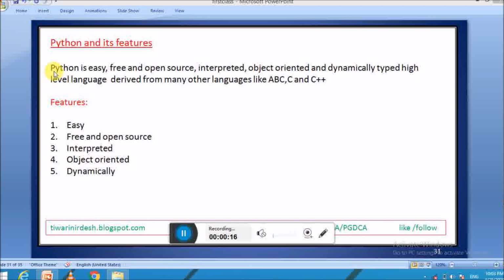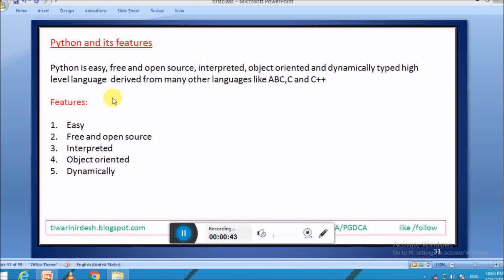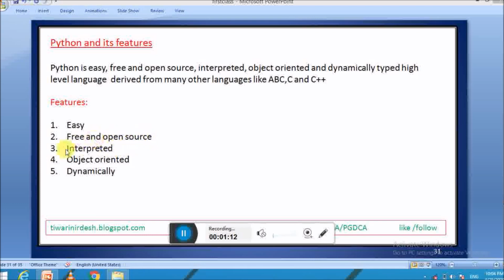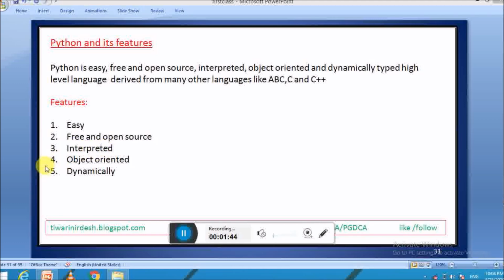PYTHON FEATURES|| XI XII IP CS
after watching this video you can able to understand , python features , what is object orientation